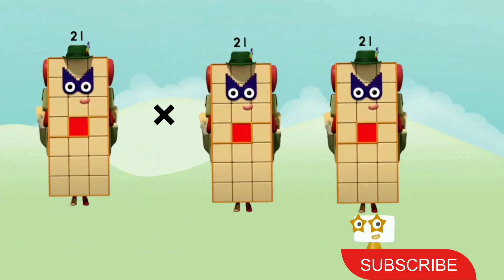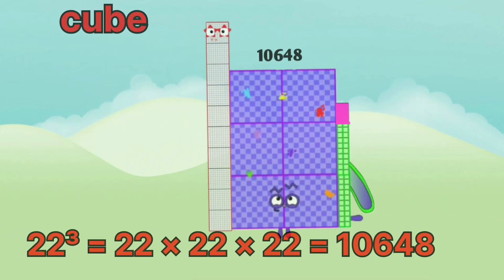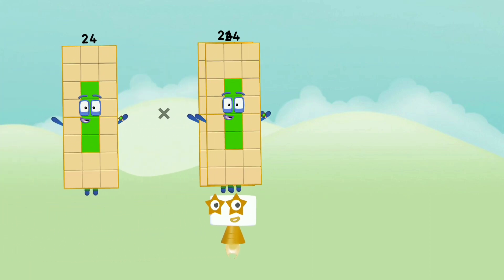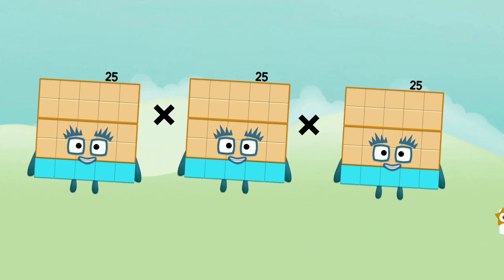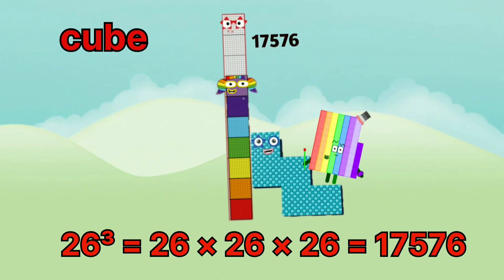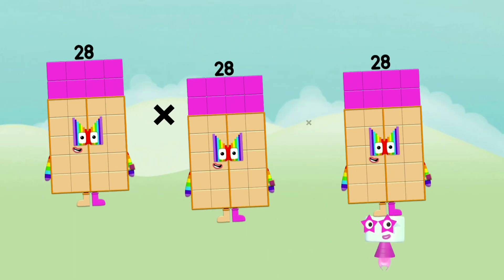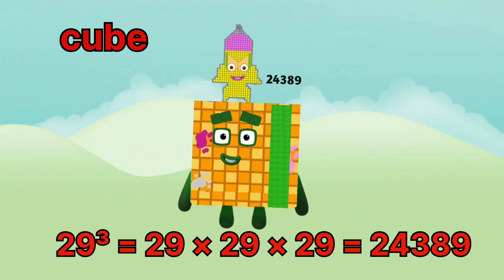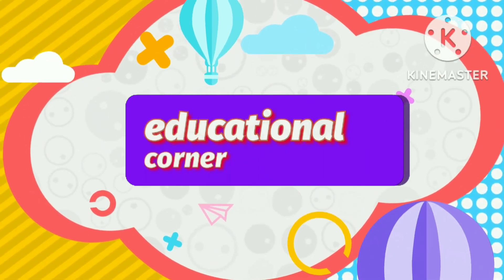Meet the numberblocks cube 21 to 30 triple multiplication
Meet the numberblocks cube 21 to 30 |learntocount ‎@educationalcorner110